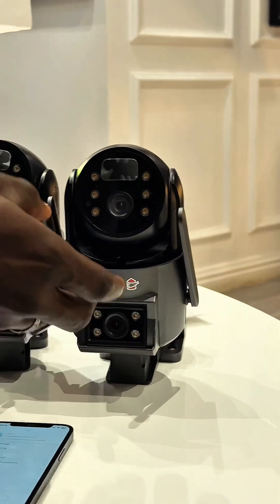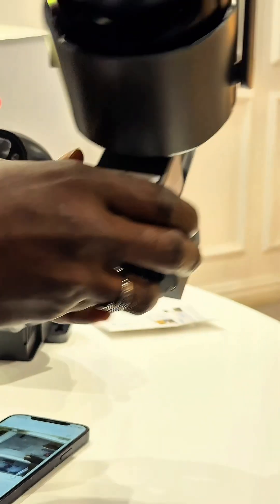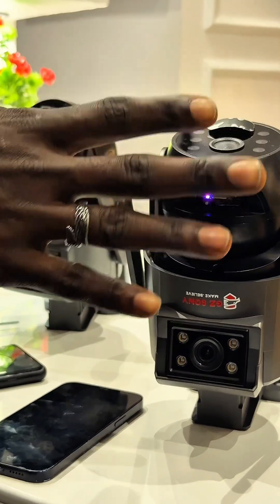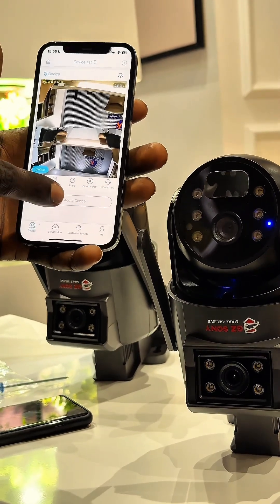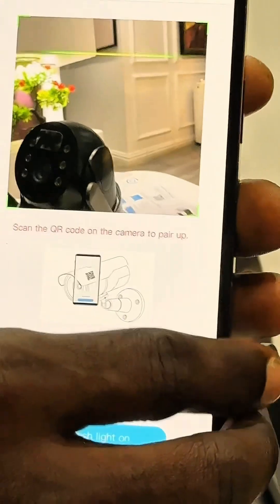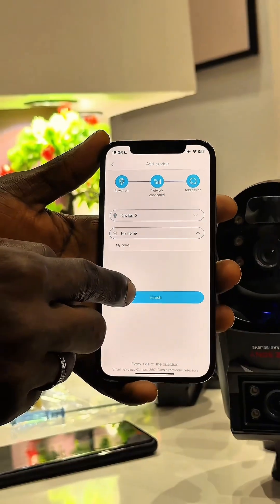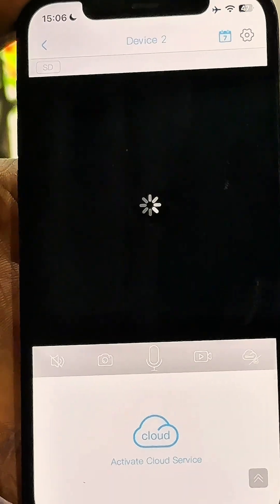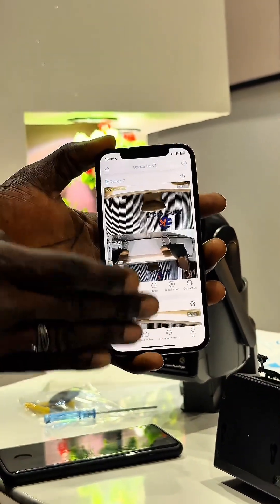How To; Set Up Multiple Cameras on One App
This videos goes over the process of sharing and unsharing one camera to multiple devices